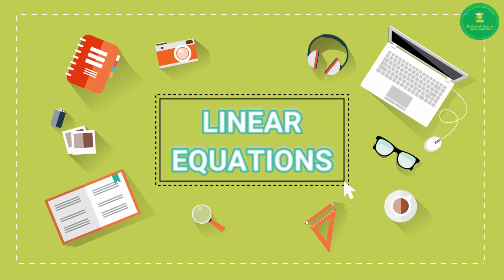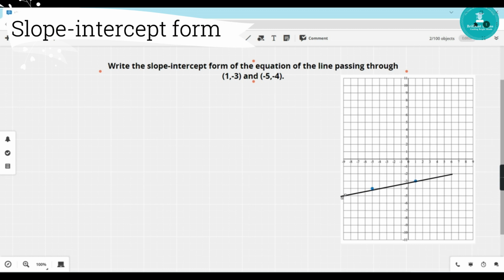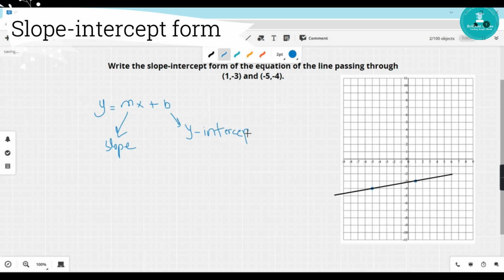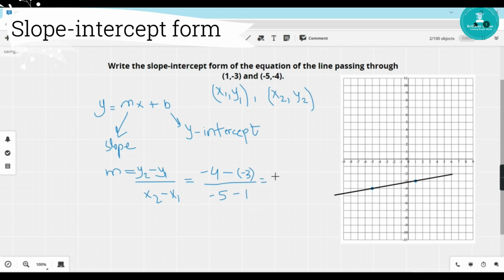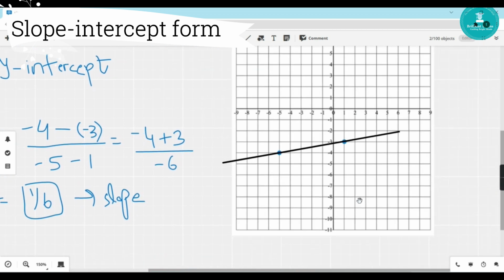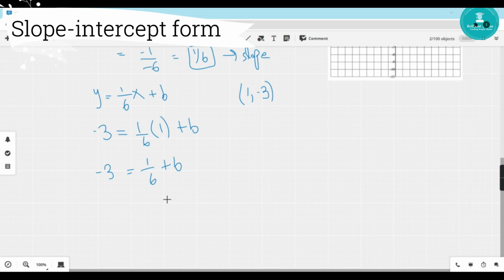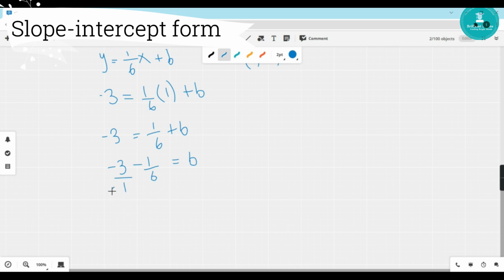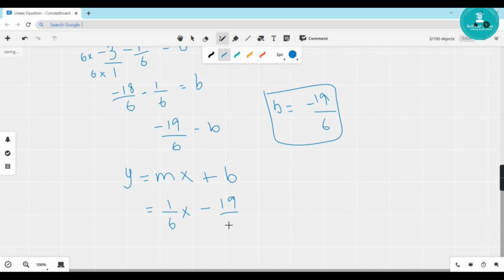How to Write a Linear Equation in Slope-Intercept Form | Math Tutorial | y = mx + b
In this comprehensive math tutorial, I will guide you through the process of writing a linear equation in slope-intercept form, step by step. I will use two given points (x1, y1) and (x2, y2) to find the equation of a straight line in the form y = mx + b. I will  calculate the slope (m) and the y-intercept (b) to create a clear and concise equation.